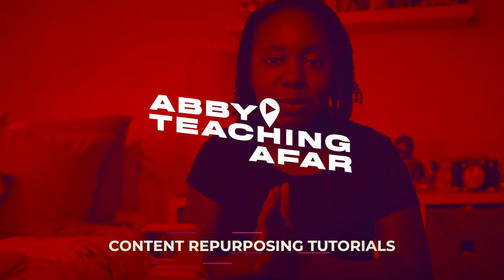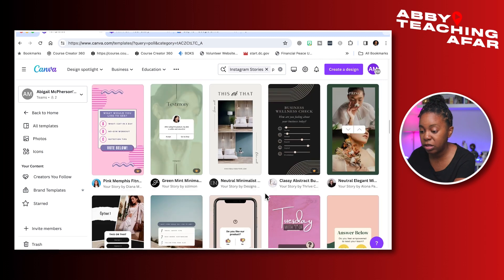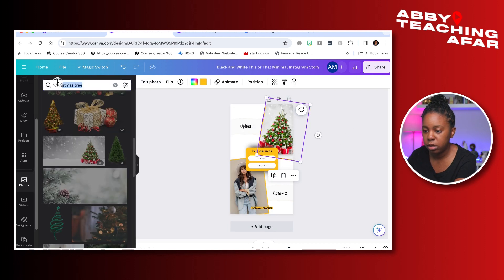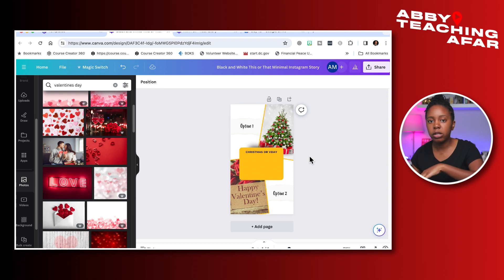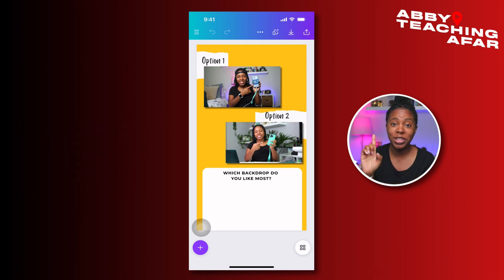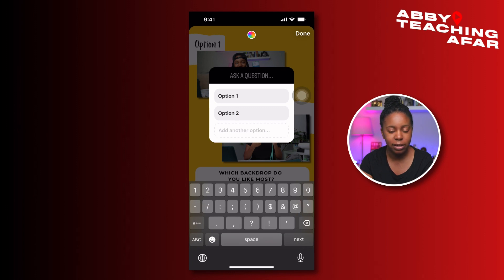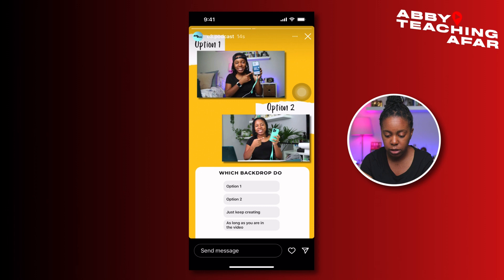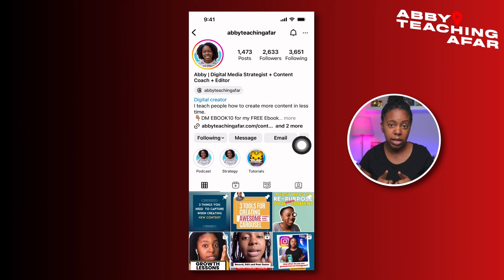Canva Instagram Story Tutorial - Poll Template (Easy Canva Tutorial)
.. Welcome to day 17 of Content Repurposing Tutorials where I will be sharing 30 days of timesaving content ideas for busy creators. In this video, I am going to show you how to create a Question Poll Graphic you can inside of Instagram to ask your audience questions and get their opinions.

Chapters
00:00 Introduction
00:36 Search for Poll Template in Canva
02:47 ATA Poll Example
03:27 Downloading Graphic from Canva App
03:43 Uploading Poll Graphic into Instagram
05:12 What a poll looks like live SUBSCRIBE NOW FOR MORE CONTENT TIPS AND TRICKS